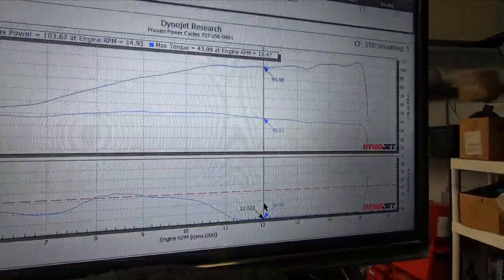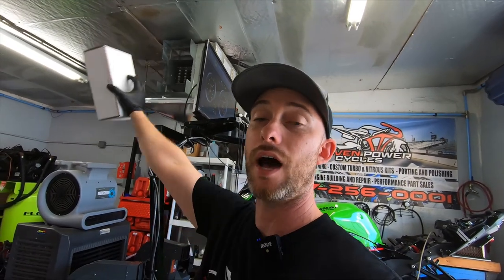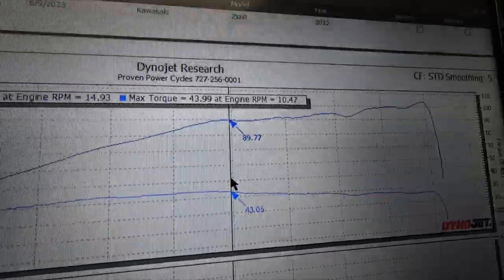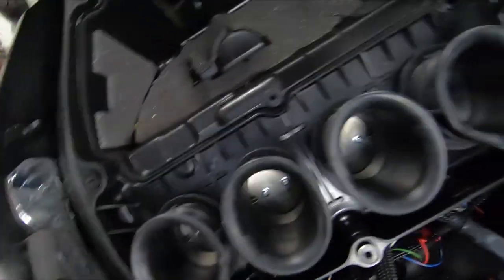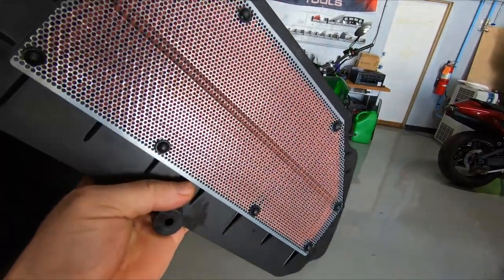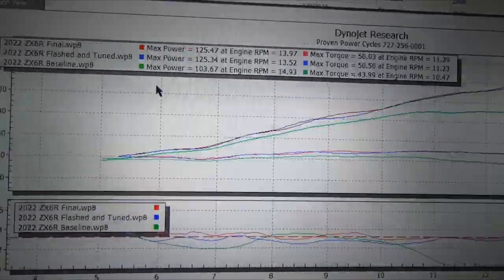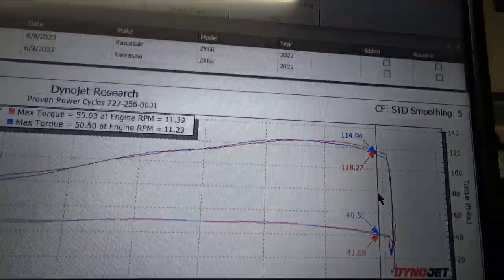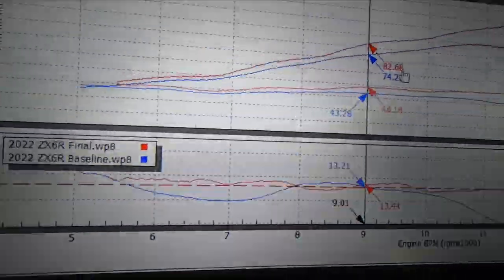2022 Kawasaki ZX6r Graves Velocity Stacks AND TUNE!!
This 2022 Kawasaki ZX6r came in basically stock, but with a power commander 5 installed with an unknown tune.  That's where the trouble started.  The dyno baseline for this bike came in all over the place.  Not only was the Kawasaki running super rich, it was actually losing power in the higher RPM range.  This is a cause for concern when it comes to overall performance of this zx6r.  The 636 isn't the most powerful bike out there, but it shouldn't look like this!  After a baseline and figuring out the power commander 5 issues, we swapped out the stock air filter with a sprint p08 street filter and added graves VE2 velocity stacks, which give your bike a better overall power band increase.  We also do a quick airbox mod to this sport bike to help increase airflow.  Simple, but it works.  The overall results after these zx6r mods and dyno tune were much better than how it came in.  The customer is going to love this bike moving forward!   Also in this video, we show you a little behind the scenes of how to read the dyno, how it works depending on the environment and more.

Looking for a motorcycle tuner?  Give us a call.